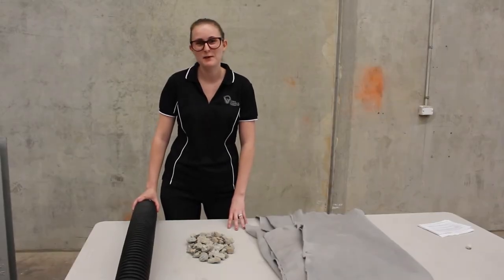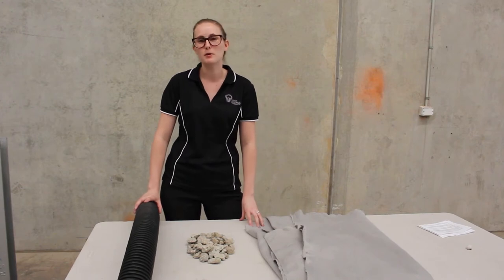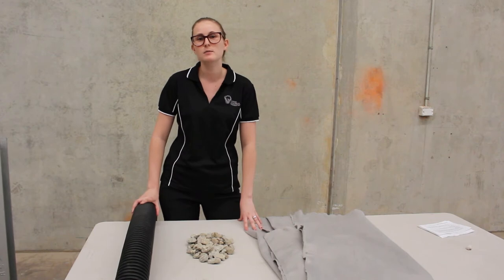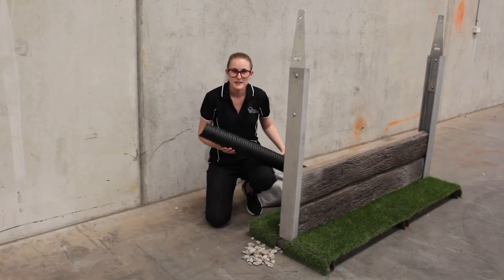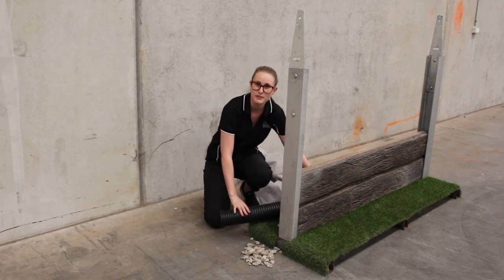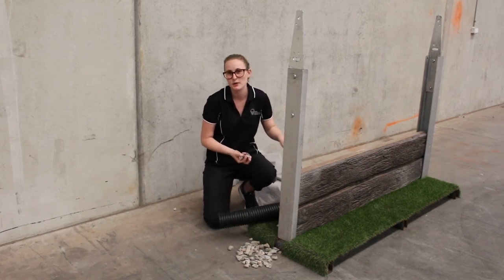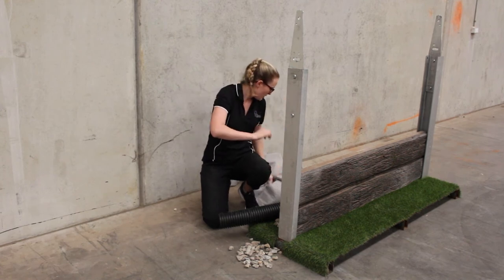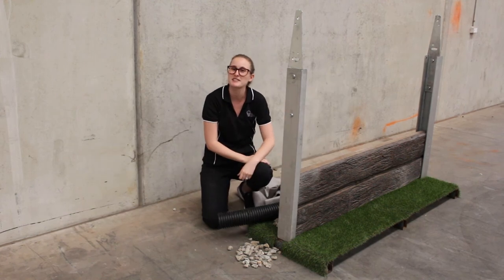The Importance Of Backfilling A Retaining Wall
Your retaining wall should be back-filled to allow for maximum drainage as when building a retaining wall, we don't only hold back the soil we also hold back the water that has soaked into the ground.

Backfilling is needed to drain this water away from your wall to prevent hydrostatic pressure building up which will eventually cause your wall to fail.

To ensure the longevity of your retaining wall you will need proper drainage which will include: agpipe, 25mm drainage gravel and bidim.